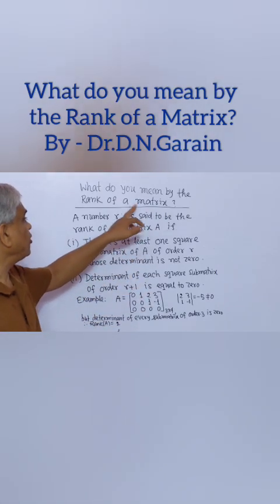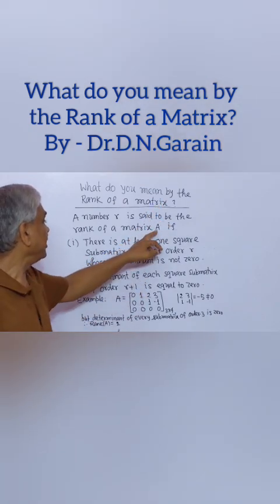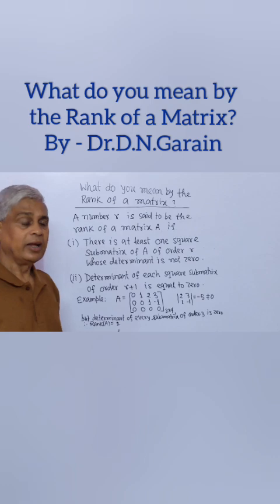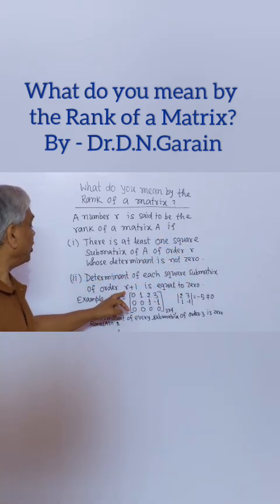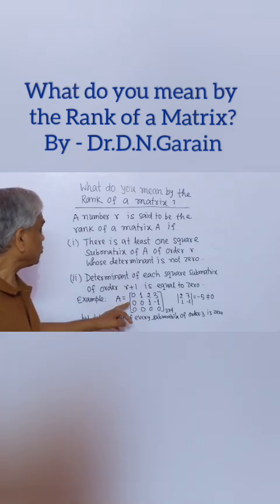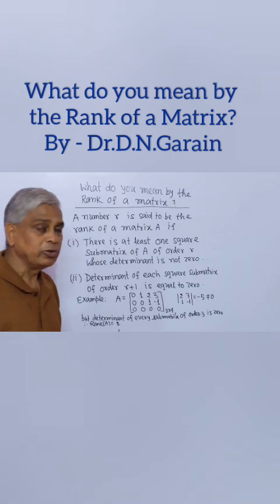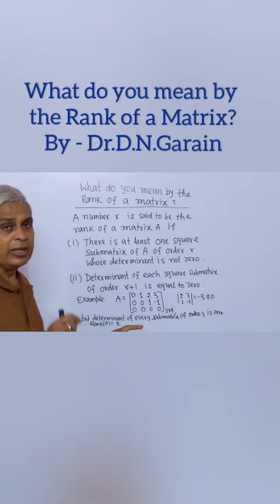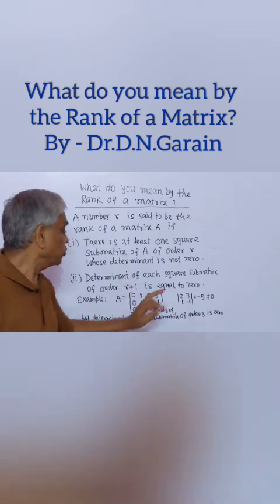What do you mean by the Rank of a Matrix? by - Dr.D.N.Garain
The clear concept of the Rank of a matrix has been given.